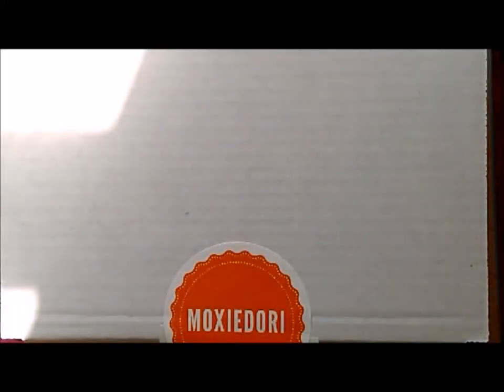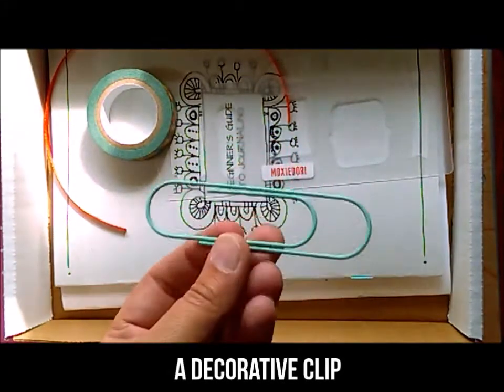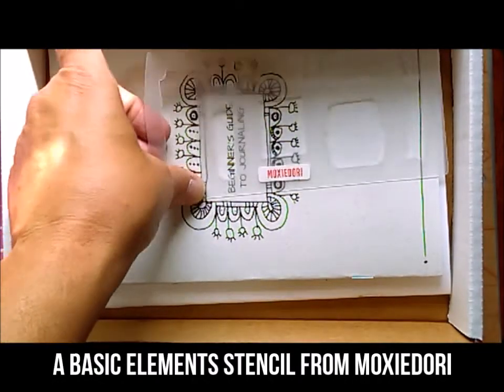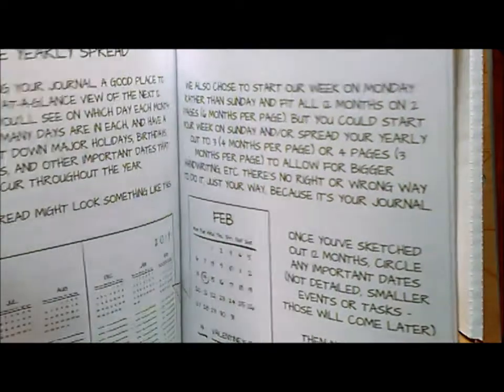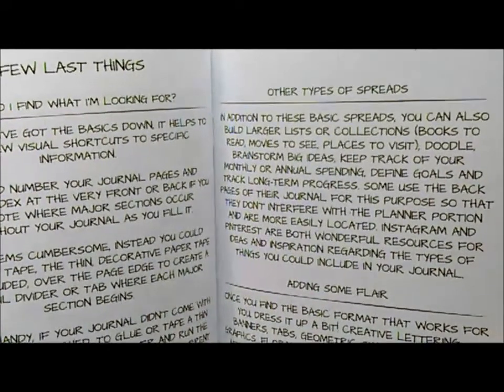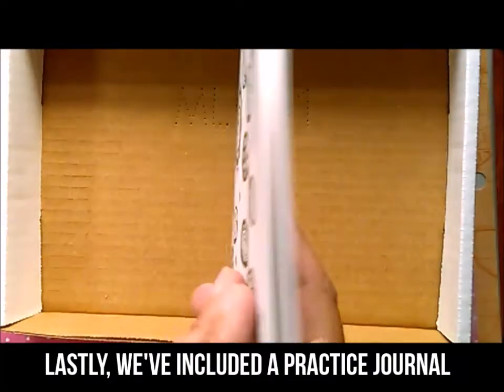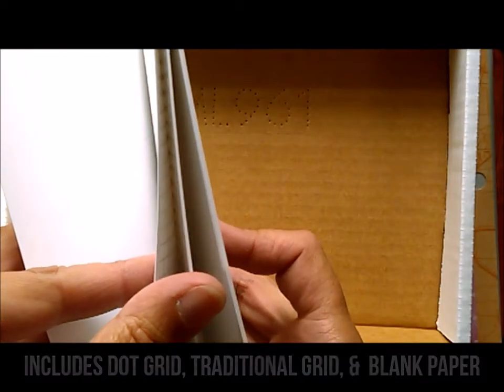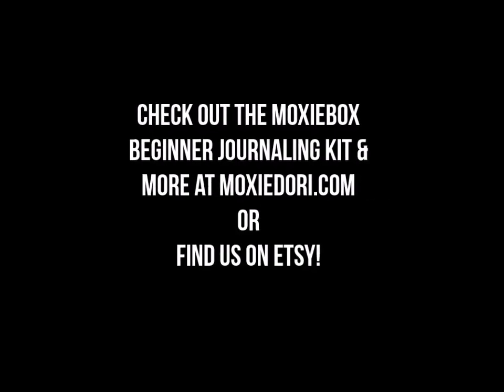Unboxing the MoxieDori MoxieBox Beginner Journaling Kit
An audio walk trough as we unbox one of our MoxieBox Beginner Journaling Kits. The perfect gift for anyone new to bullet journaling, it has everything you need to get started!